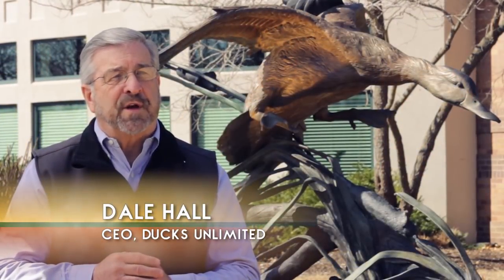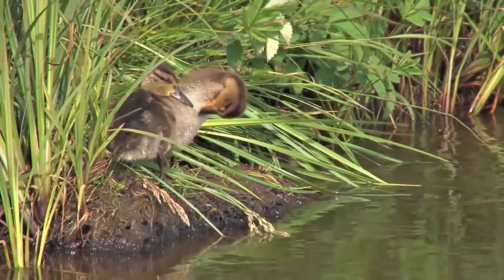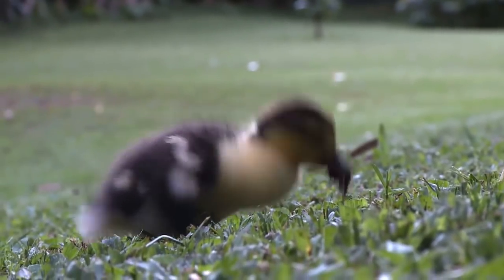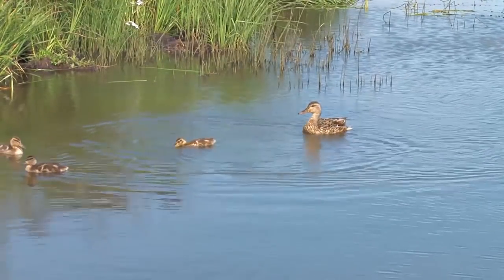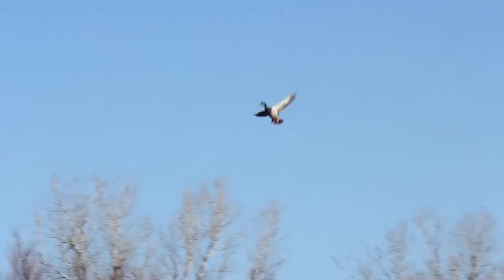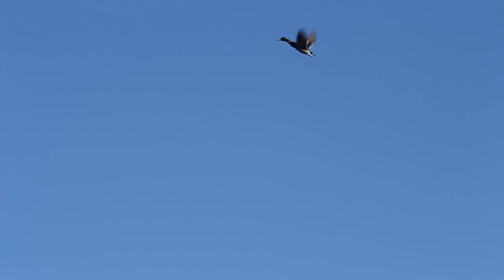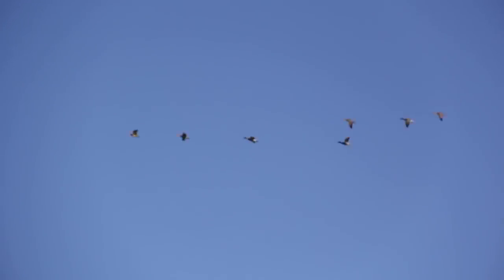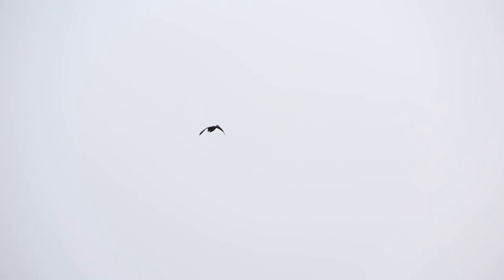Duck Lifecycles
Ducks Unlimited CEO Dale Hall discusses the fascinating and complex lifecycles of ducks, and how DU conserves habitat across the continentFind out more about DU's conservation mission